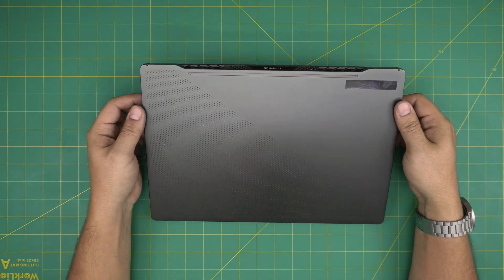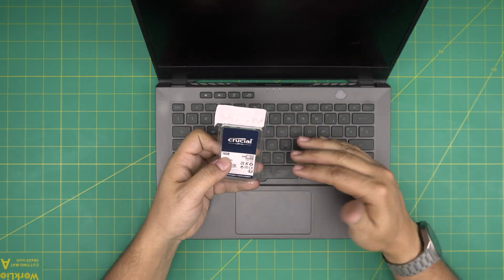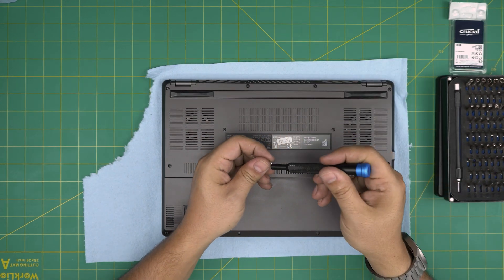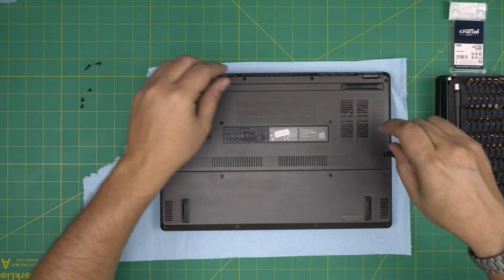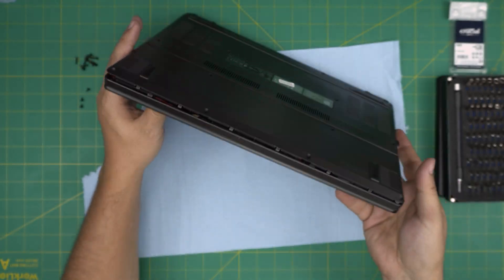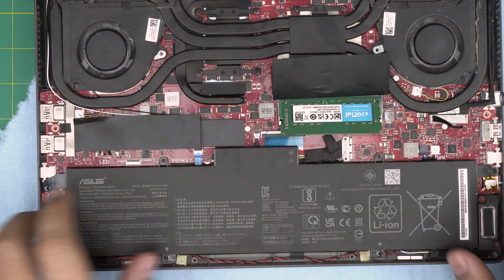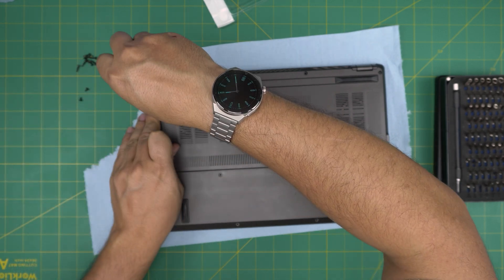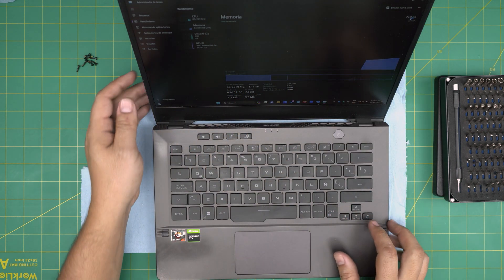How to Upgrade RAM for ASUS ROG Zephyrus G14 GA401Q Laptop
In this video i will show you How to Upgrade RAM for ASUS ROG Zephyrus G14 GA401Q Laptop

› Bitcoin: 1Gc6ekScTjvcnSHoFGvu7nbBo3cyYzfsAL
› Ether (ETH): 0x9dd9F855DAE0586980Ef7786E53e4E275BdC6985
› Litecoin (LTC): LTFQ14vaan4Fc3QqW3cn4NnWV7cvgrXWhk
› Bitcoin cash (BCH): qp4mecuy2q2rqvctdpuv5m0m05y6r8g64c3a48gf78
› TrueUSD (TUSD): 0x9dd9F855DAE0586980Ef7786E53e4E275BdC6985
› XRP (ripple) : rNBVHSfb3iZXYaWm491zVBzYfaxnNnAoCs
› Doge coin: DGspV9CkUqYJUb4ygNVz4aekmgmq5i12Pe